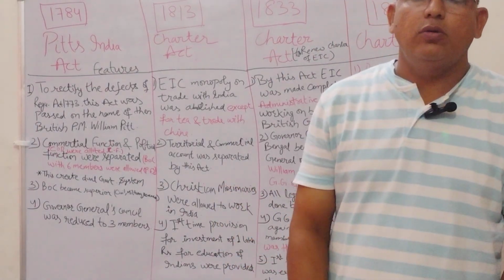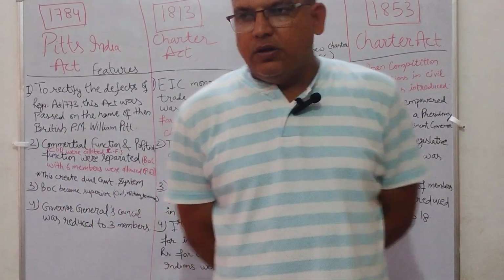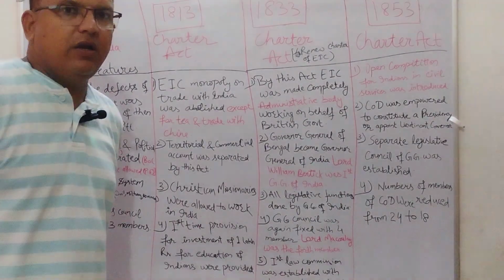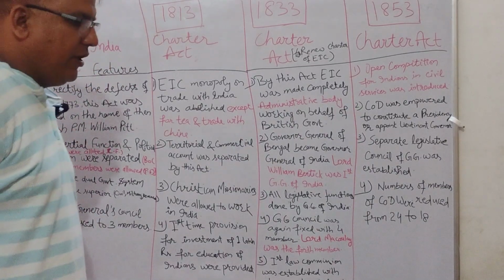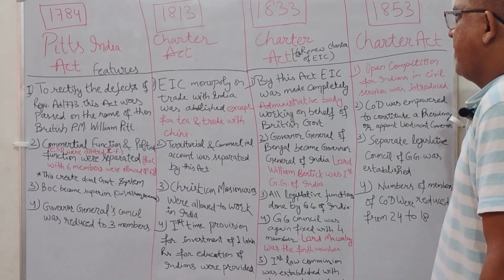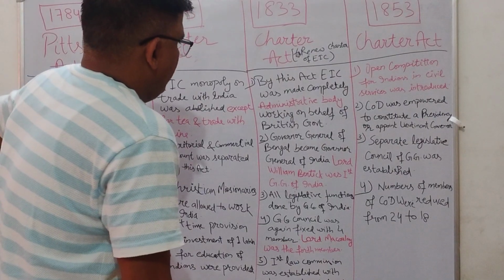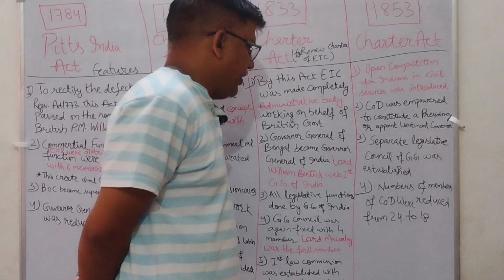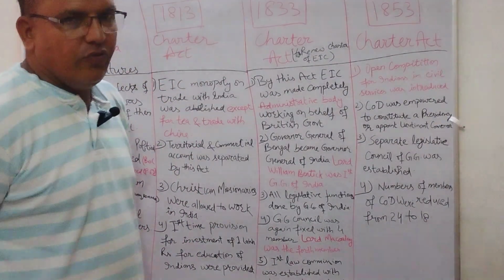Pitts India act with character acts